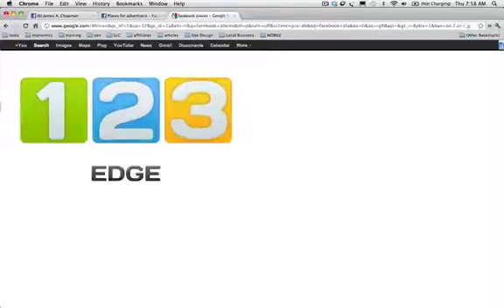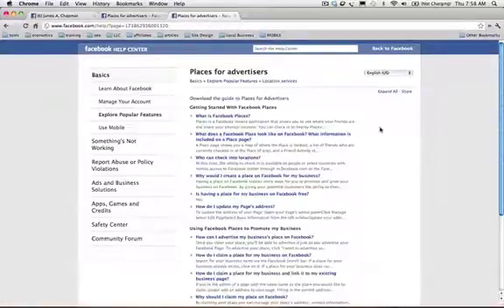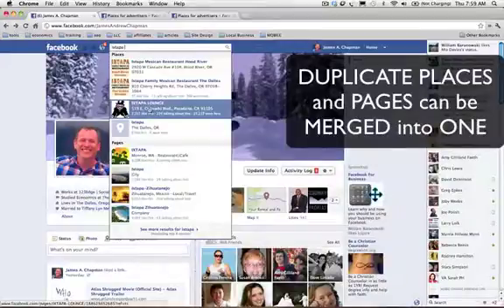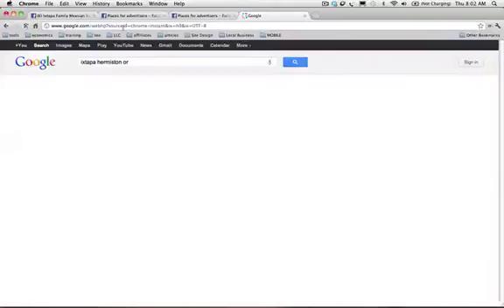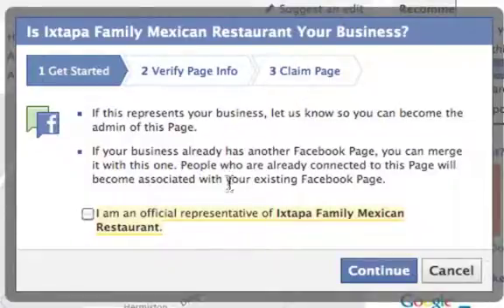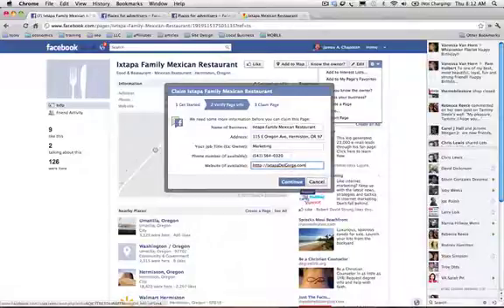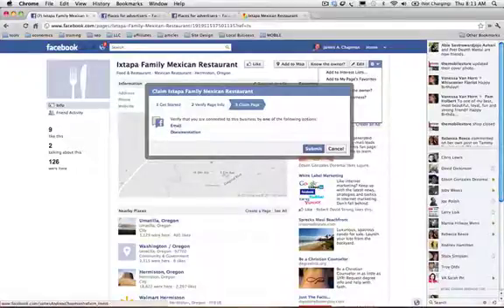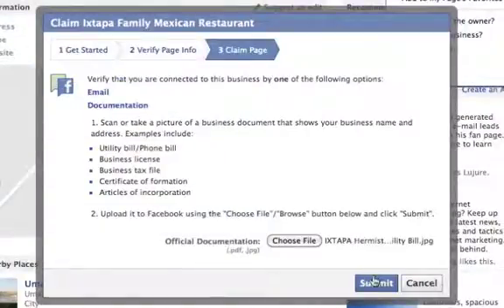Claim Facebook Page - How to Claim Your Facebook Business Page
As a business owner, you may not know that Facebook has already set up a Facebook Business Page for your business, called a Place Page. This video shows you how to claim your existing Facebook Business Page Place from your personal Facebook profile.  It also shows the importance of not setting up a personal Facebook profile for your business Facebook Business Page.